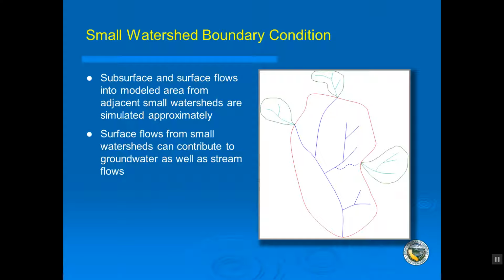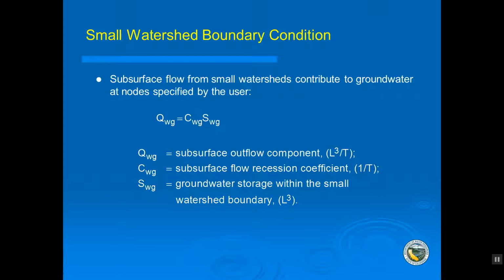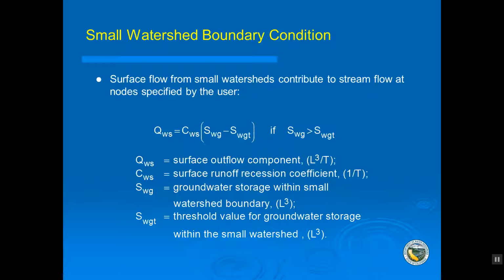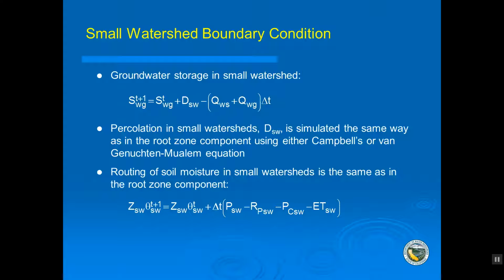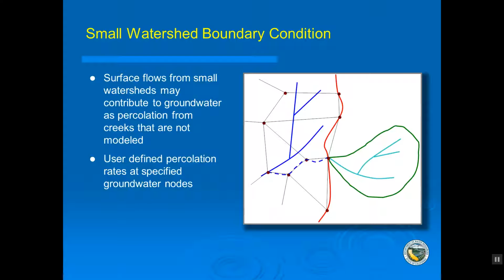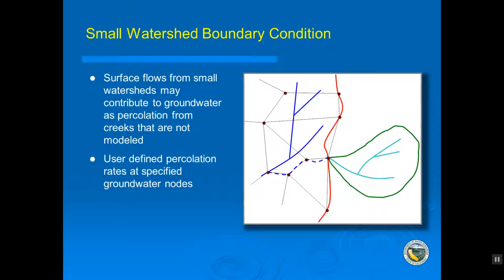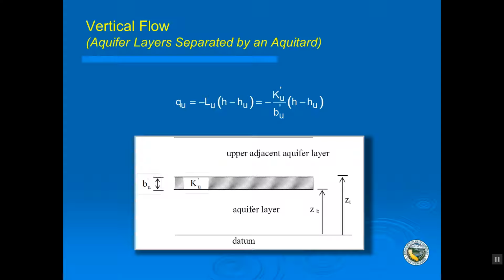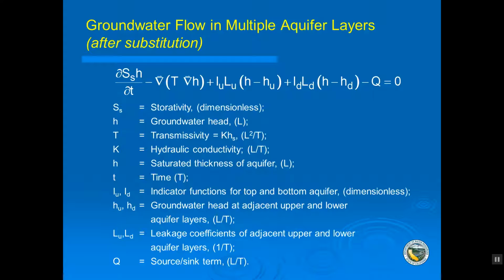IWFM 10 13 2017 Session10